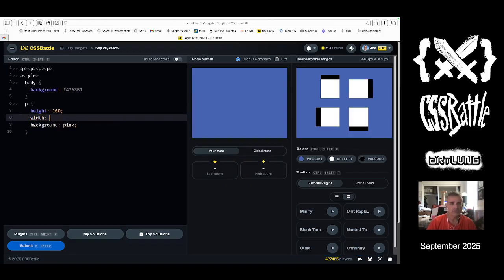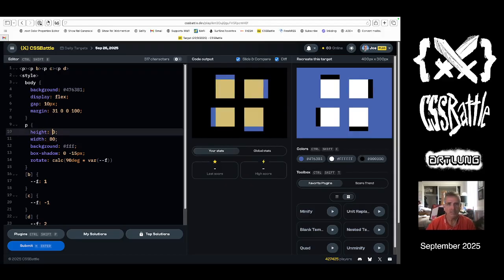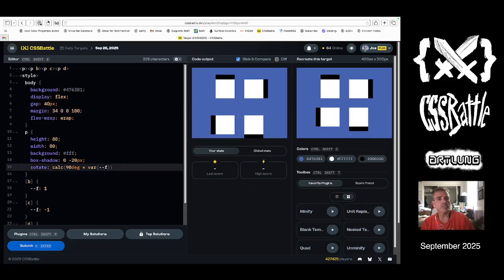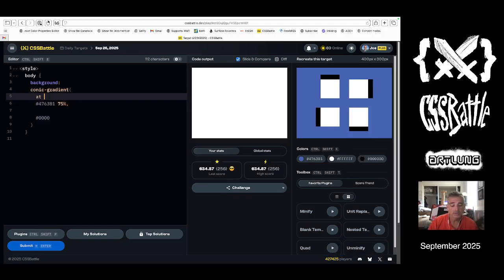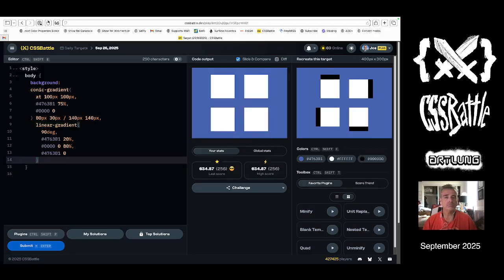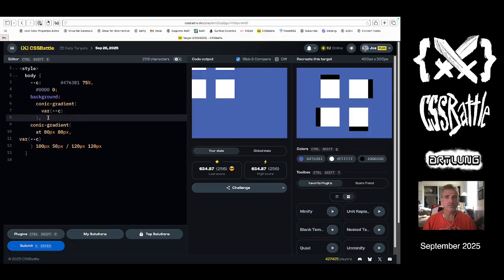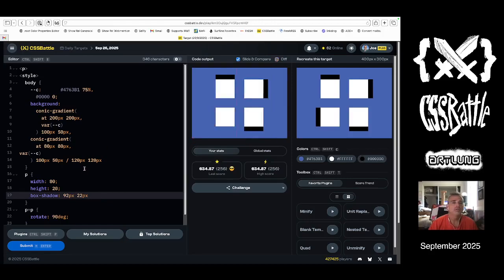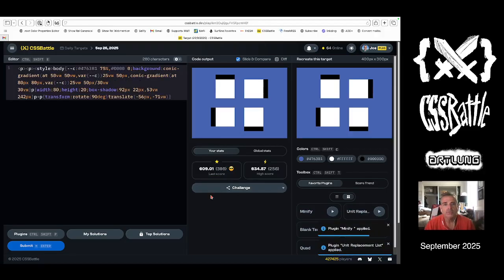CSSBattle for SEPTEMBER 26 (2025)